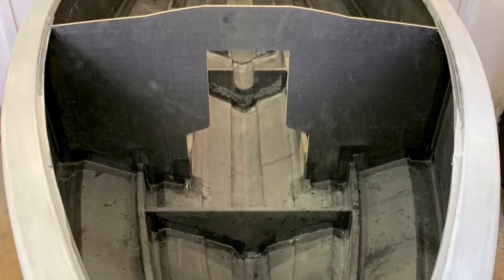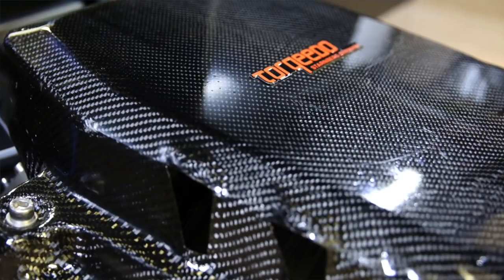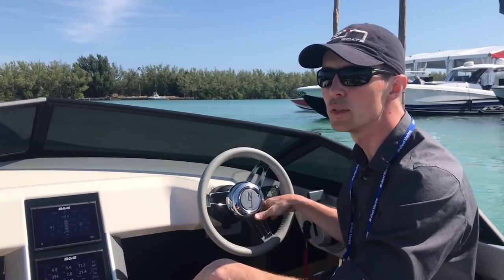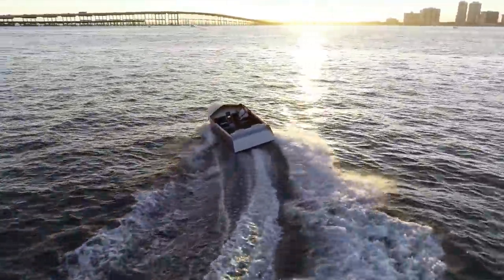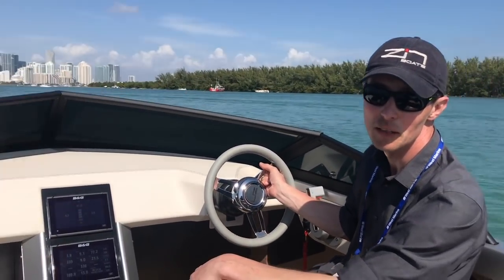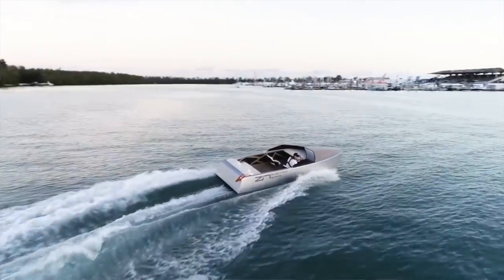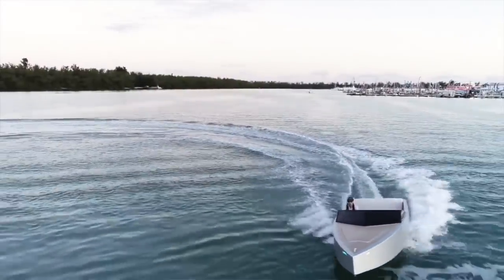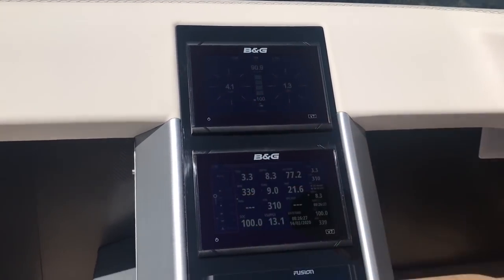Test Ride: Zin Electric Boats Z2R | BoatUS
Walking away from engineering jobs at Microsoft, then BMW Designworks to build electric boats is an unusual career move to say the least. But that was Polish-born Piotr (“Peter”) Zin’s calling. Following two years in development, Zin Electric Boats launched its Z2R, a 20-foot carbon-fiber runabout powered by the BMW i3 battery coupled with a Torqeedo Deep Blue propulsion system. One of the advantages to electric power is that it provides instant torque.

Weighing just 1,750 pounds, the Z2R can top 35 mph, and at cruising speed of 10 to 12 mph has a range of 80 to 100 miles. The battery can be charged with either 110V or 220V and costs less than $6 to recharge. The interior combines wood finishes with composite accents, comfortable seating, touchscreen system monitoring, and a custom-designed Fusion sound system.

“This quiet and fast boat is just the first step in our development,” Zin, 42, says of his Seattle-based company. He’s no stranger to boats, servings as lead designer at the U.S. Marine division of Brunswick Boats from 2005–2008. “We believe that electric propulsion is the future of boating, but we are not willing to compromise on what traditional boating takes for granted — performance and handling.”

The Z2R was launched at the Miami International Boat Show in February 2020, where BoatUS Magazine's senior editor Rich Armstrong took it for a spin. The boat sells at the luxury price of $250,000. Zin says his primary market will be as a tender for large yachts.